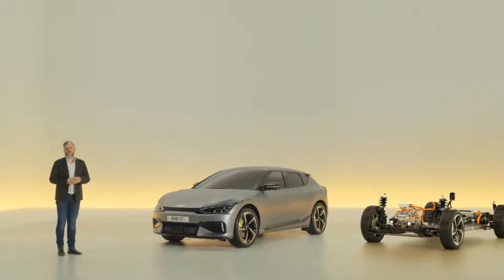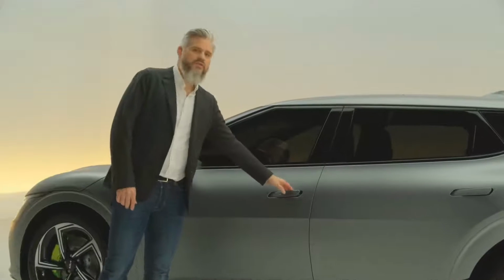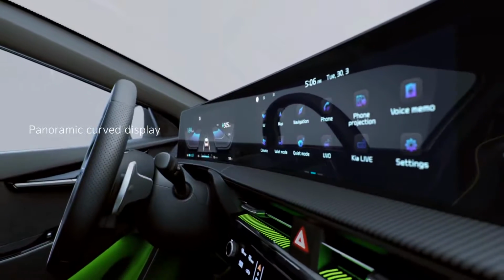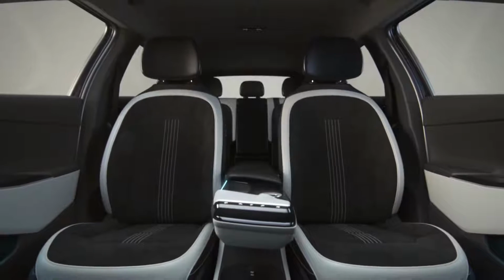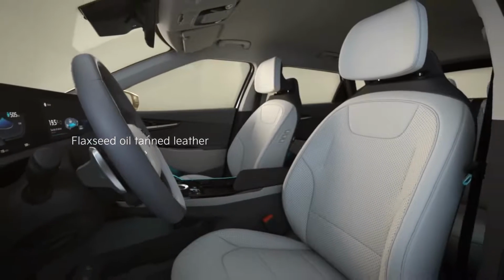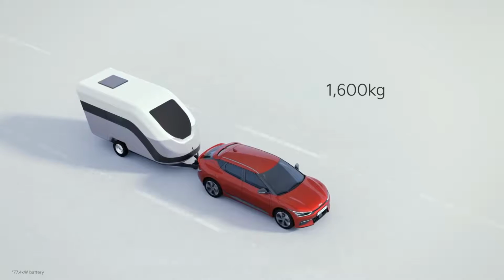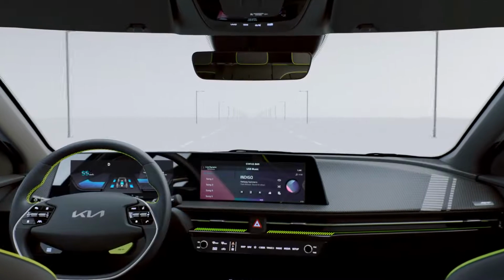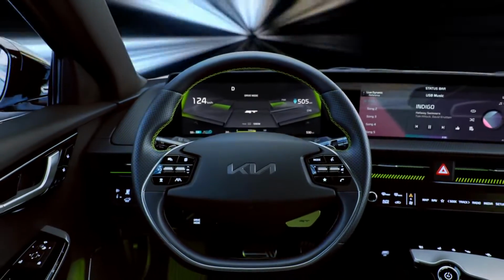All New Kia EV6 GT Line 2022 Electric SUV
Hey Guys, Here's The First Closer Look and Walkaround Review of The All-New Kia EV6 GT Line (2022) - Electric SUV! Checkout Interior, Exterior Design, Features, Engine, Performance, Trim Levels and Many Other Important Details of This EV.

Main Highlights:
1. New range-topping electric SUV
2. 77.4kWh and 58kWh battery options
3. Range-topping 585hp GT version
4. 0-60mph 3.5 seconds
5. 316-mile range
6. 10-80% charge in 18 minutes
7. Single-pedal driving system
8. Priced from £40,895
9. Can be booked now